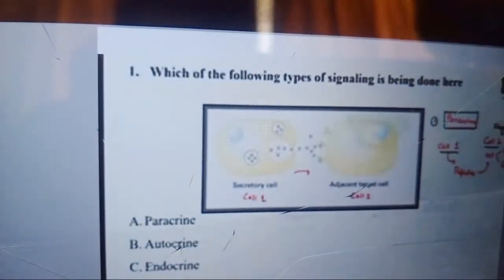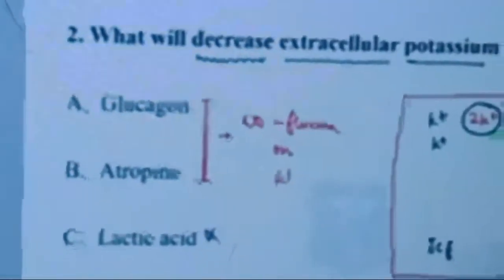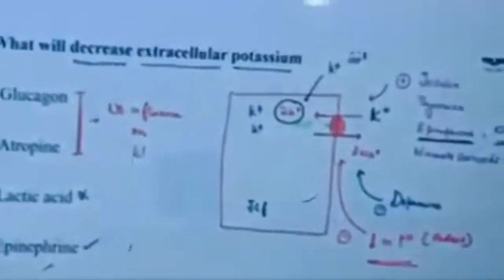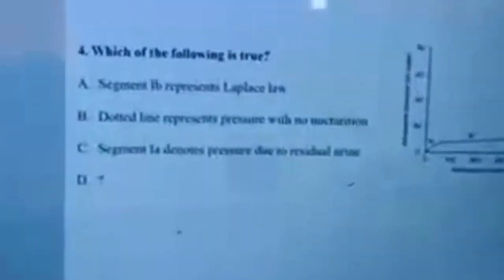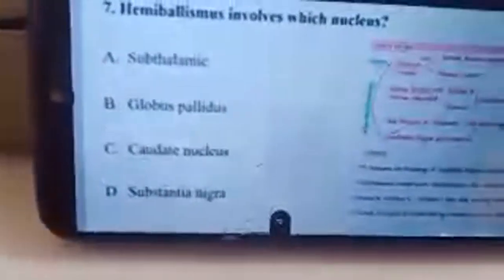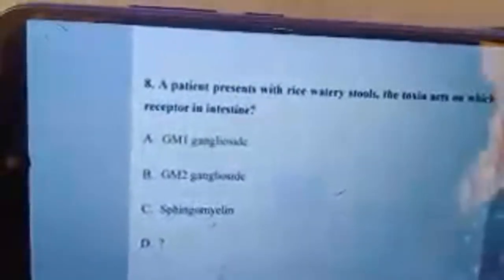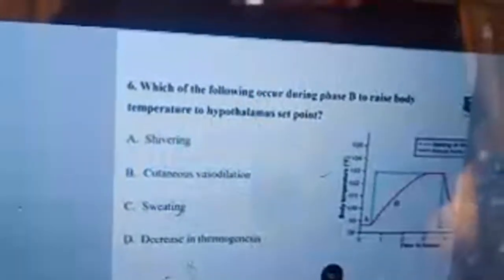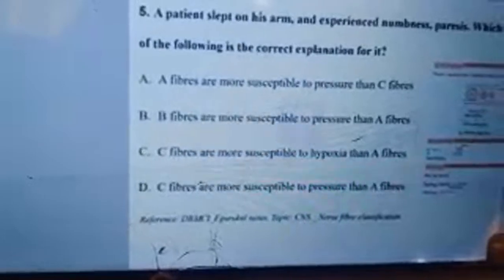Neetpg 2022 Physiology Recall